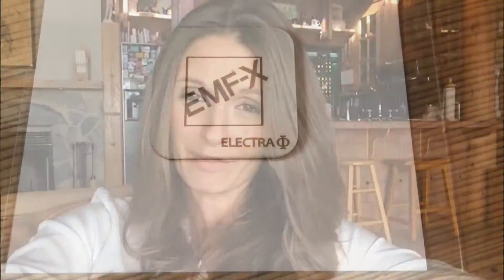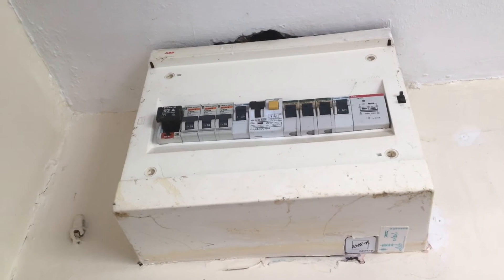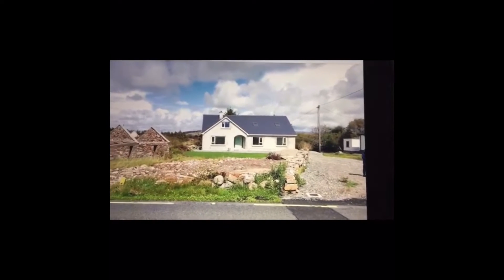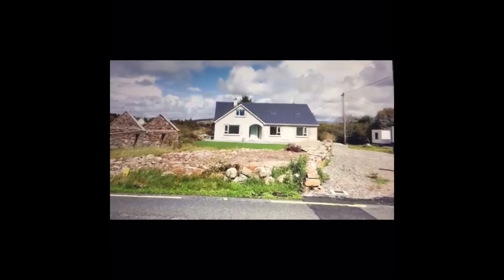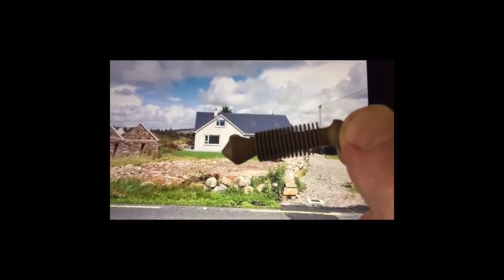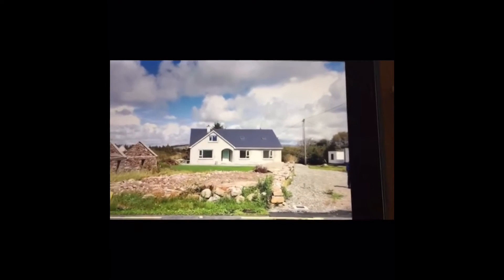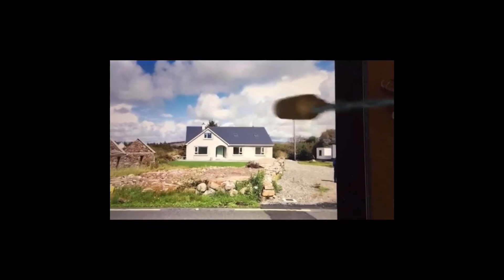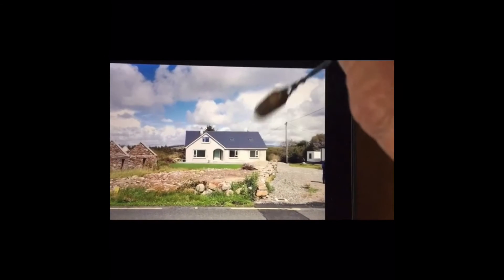EMF - X Solutions